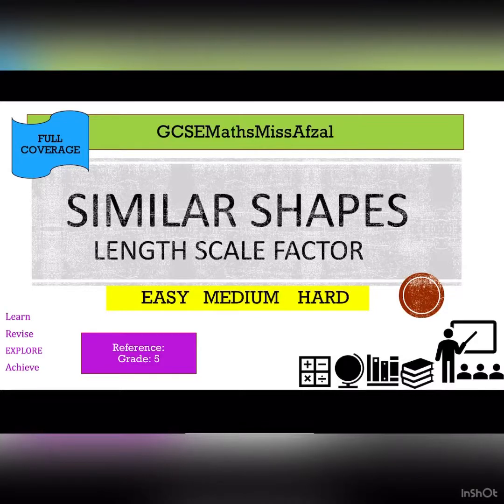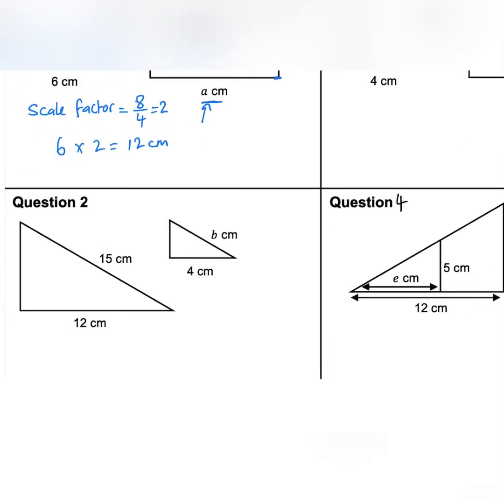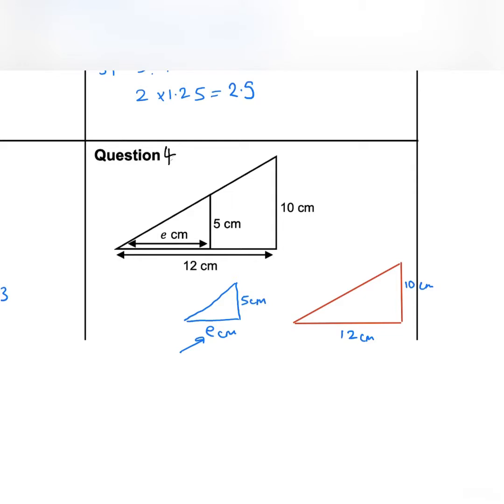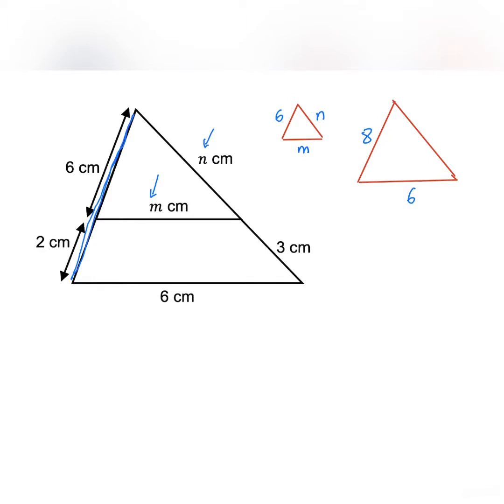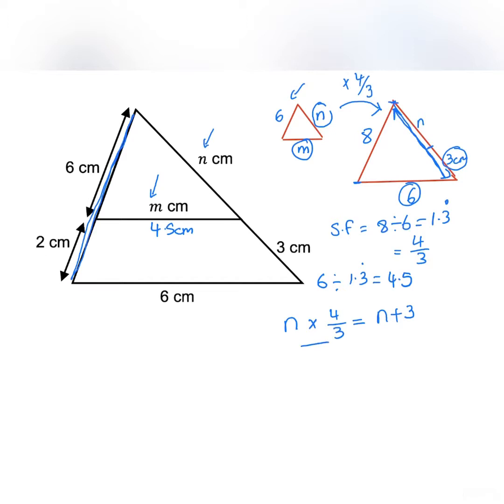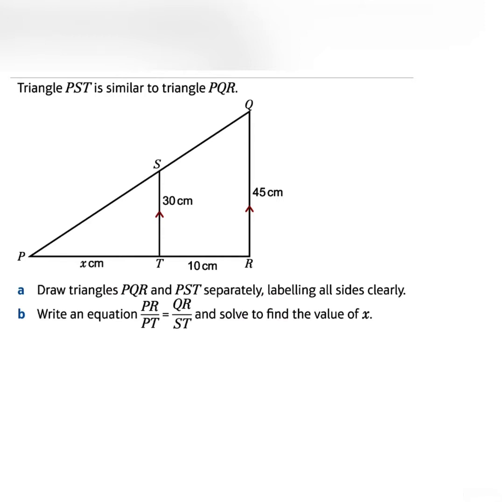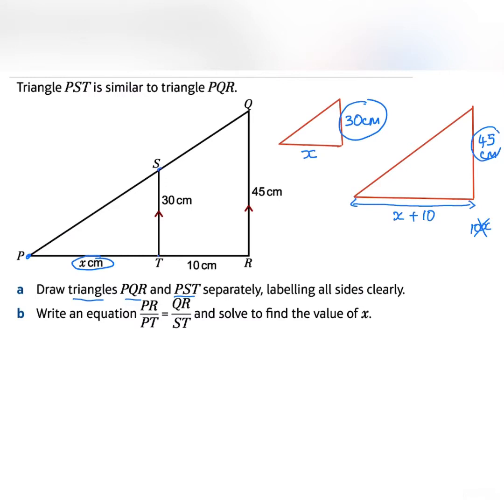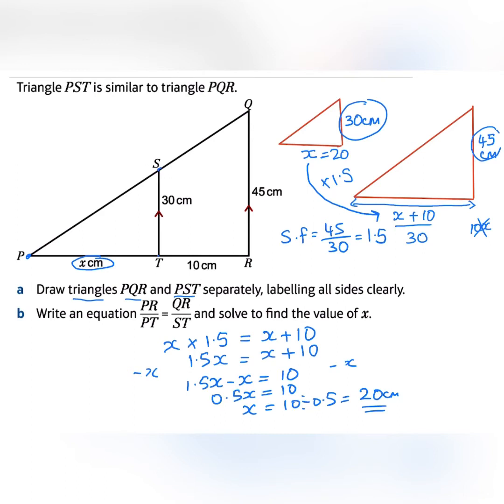Similar Shapes - Length Scale factor - Full Coverage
GCSE Maths, Similar shapes, Length scale factors, Grade 5